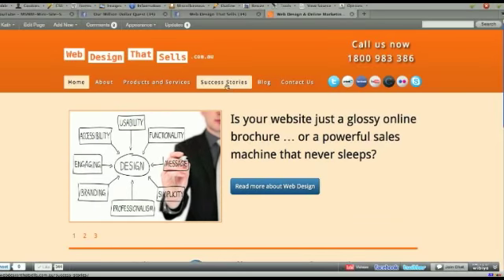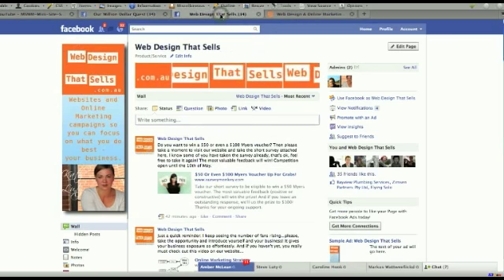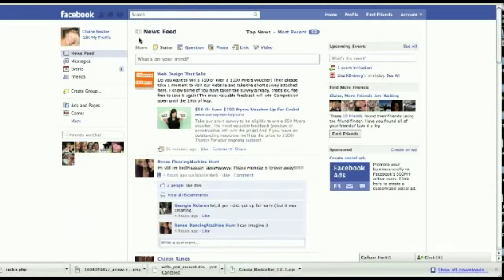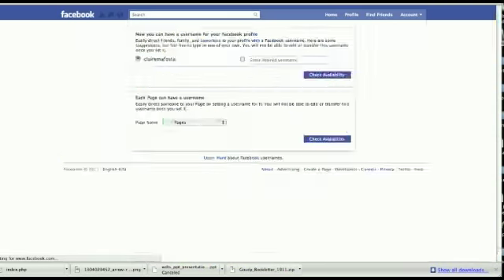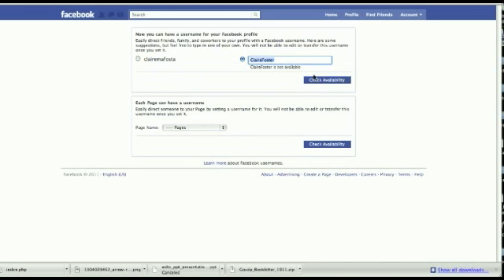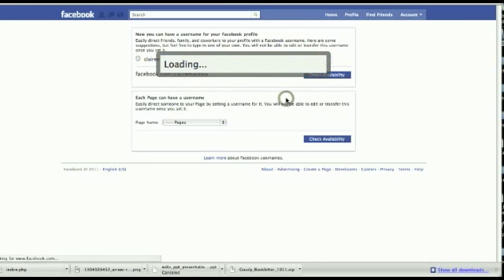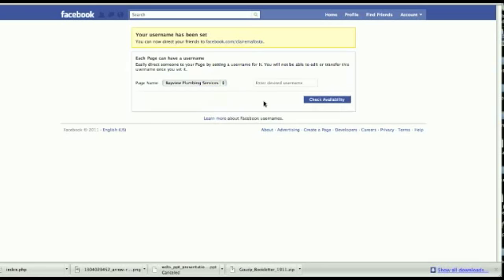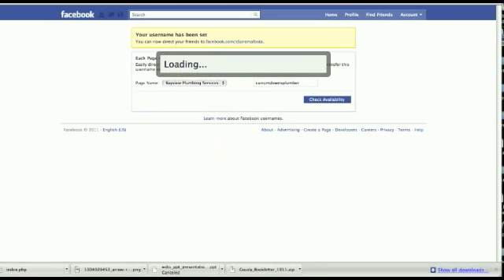Facebook Username [video]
How to get your own Facebook username (or Facebook URL).